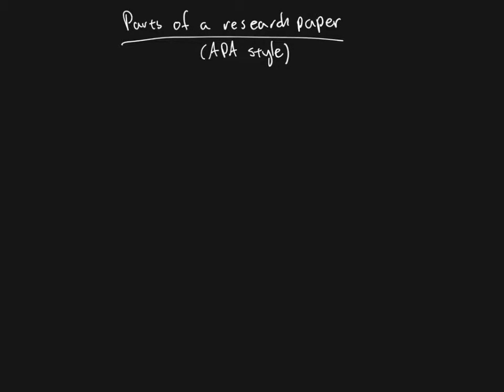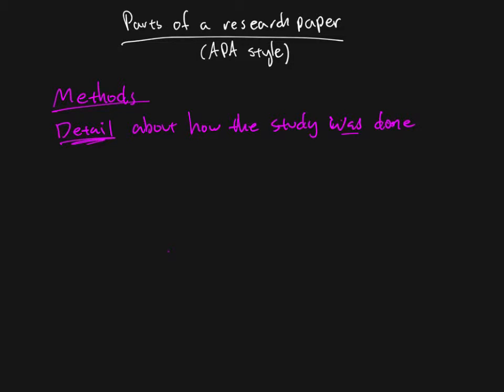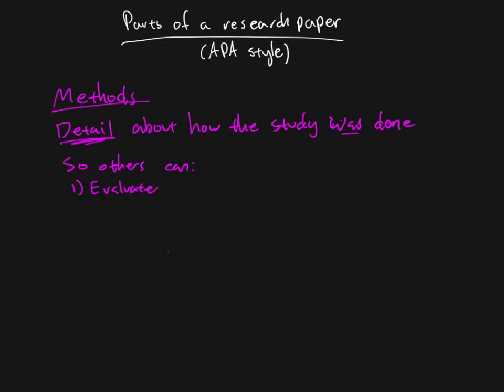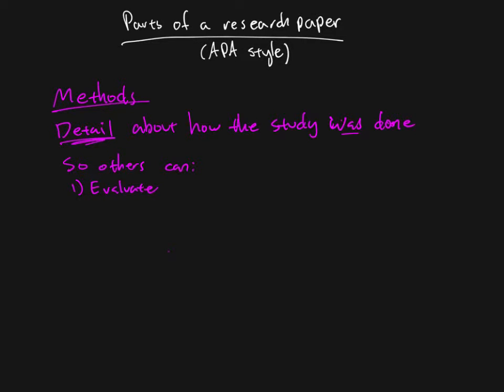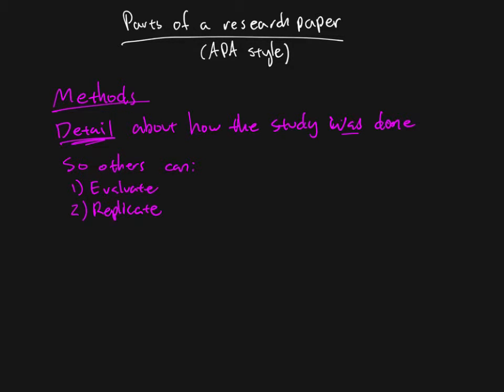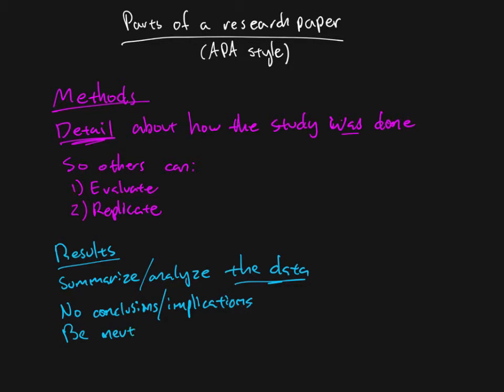Research Methods - Chapter 02 - Parts of an APA paper (Part 3)